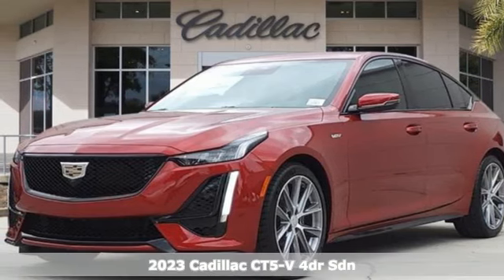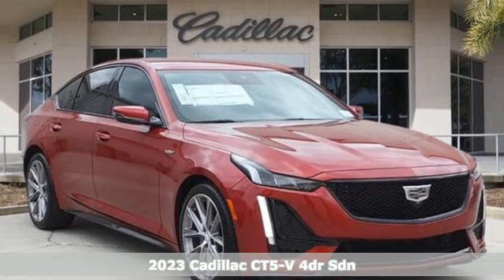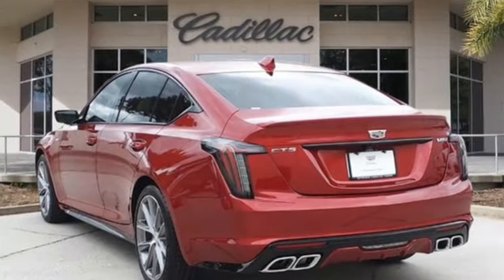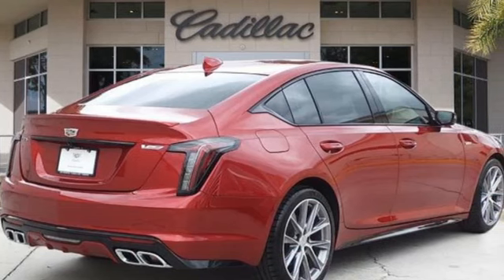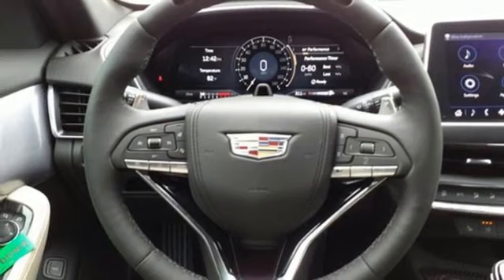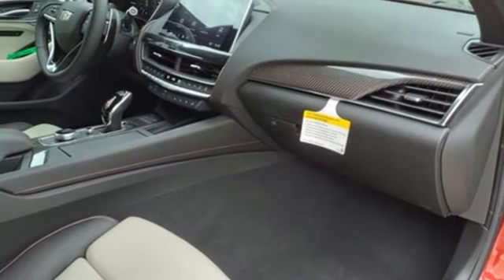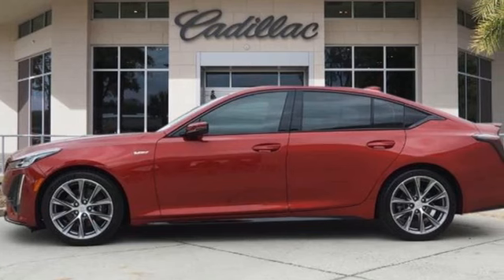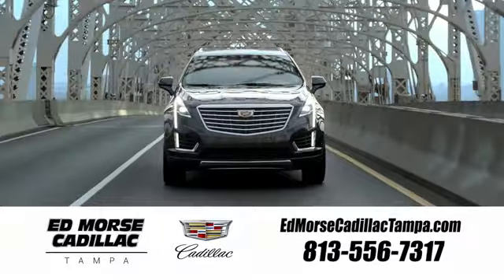New 2023 Cadillac CT5-V Tampa FL St. Petersburg, FL P0146531 - SOLD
Year: 2023
Make: Cadillac
Model: CT5-V
Trim: V-Series
Engine: 3.0Ll 6 Cylinder Twin Turbo
Transmission: RWD 10-Speed Automatic
Interior: Whisper Beige With Jet Black Accents
Stock #: P0146531
VIN: 1G6DR5RW1P0146531

Address:
101 East Fletcher Avenue